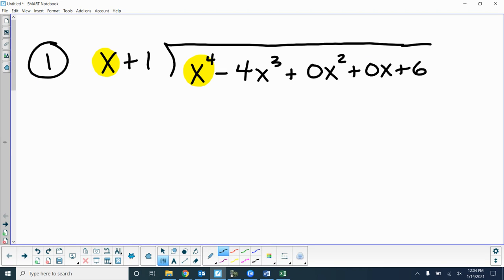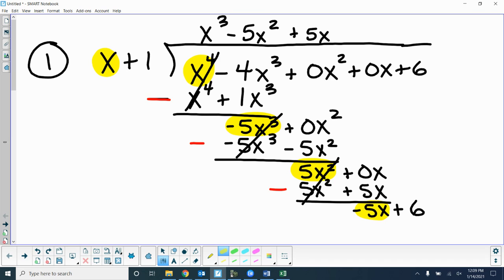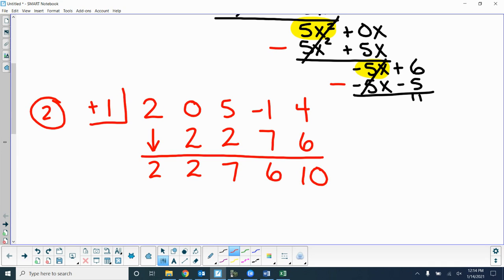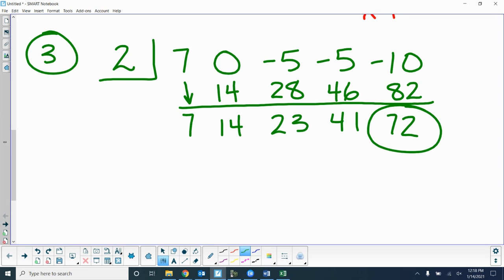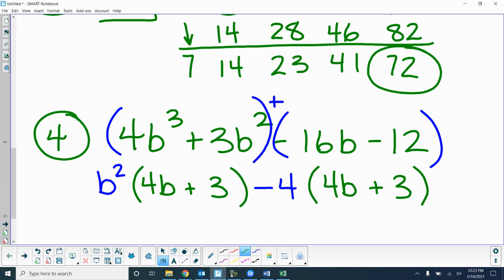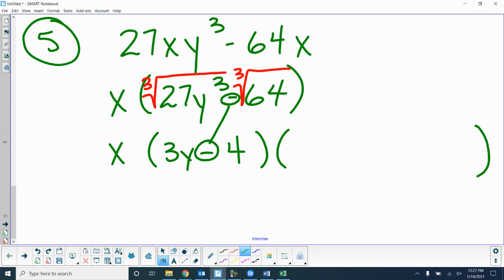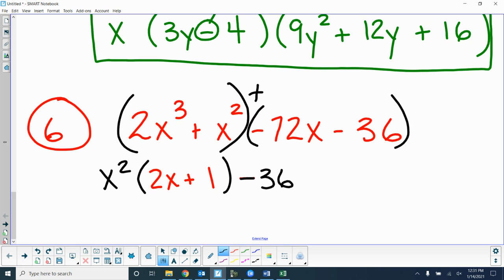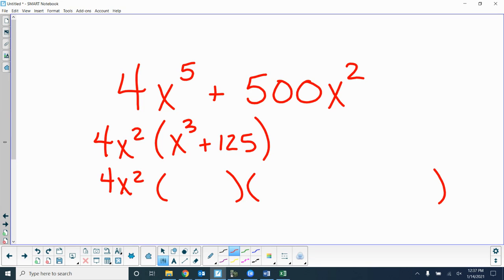Alg. 2, 6.3-6.4 PQ answers, 1/14/21